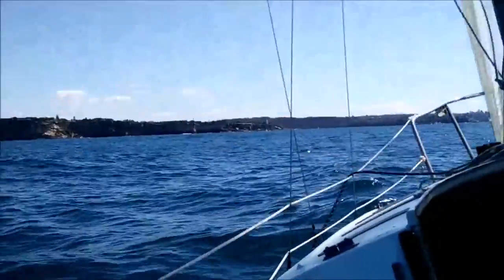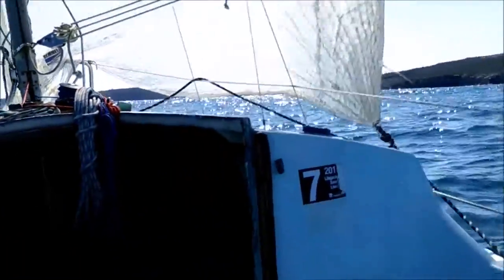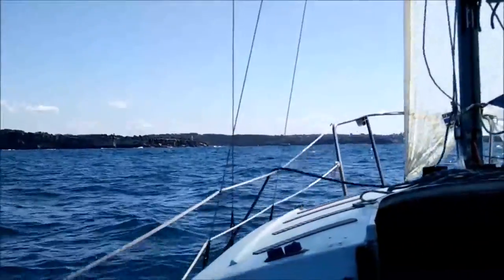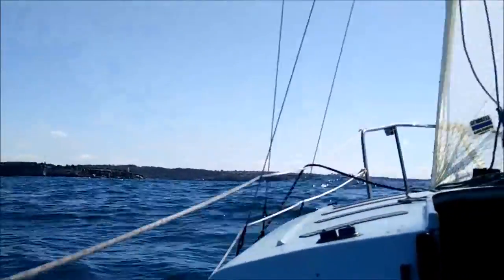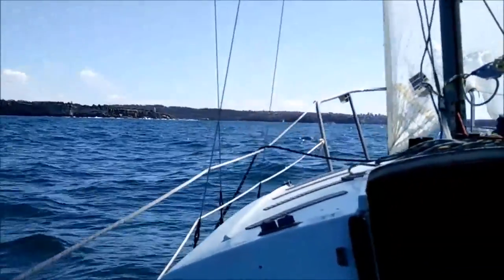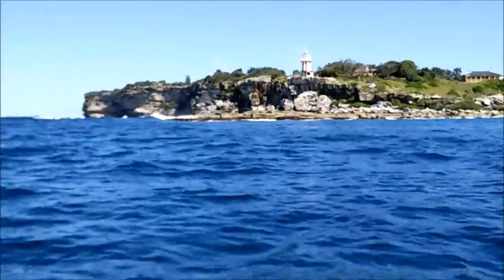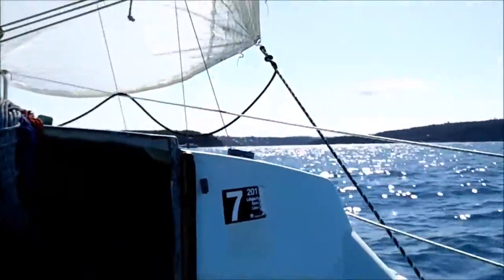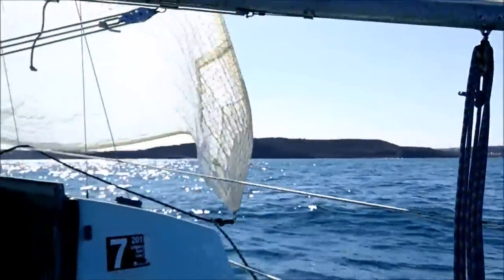Sailing into Sydney Harbour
Sailing into Sydney Harbour on an idyllic day on a Hunter 19 yacht.